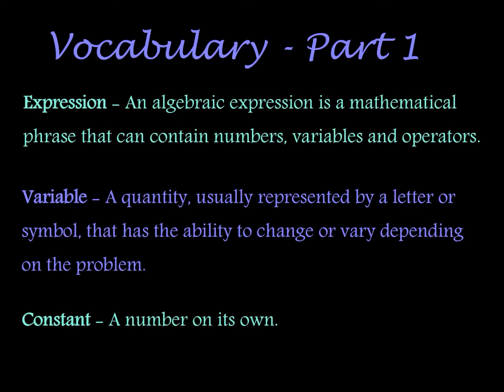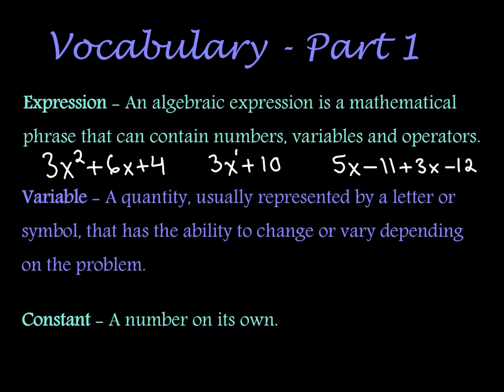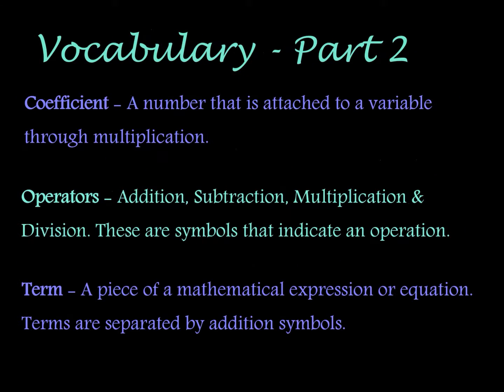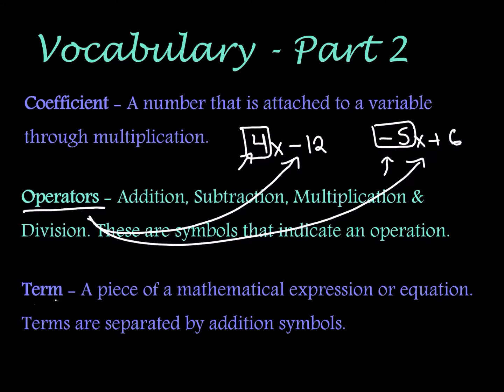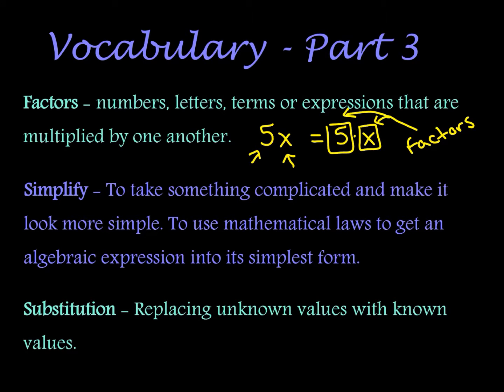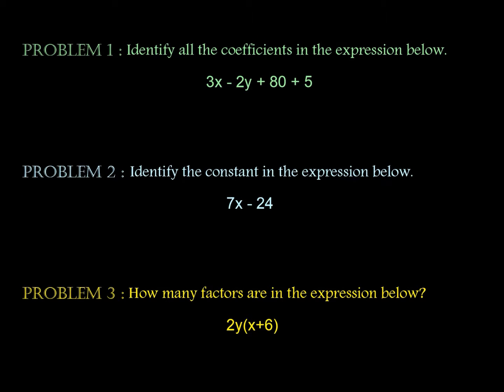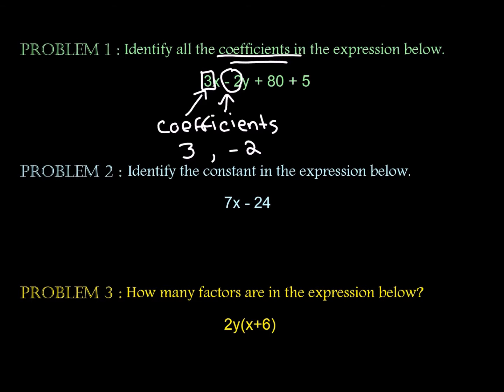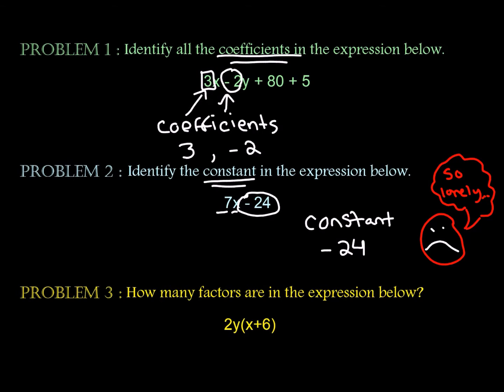TGV - Linear Expressions - Part 1